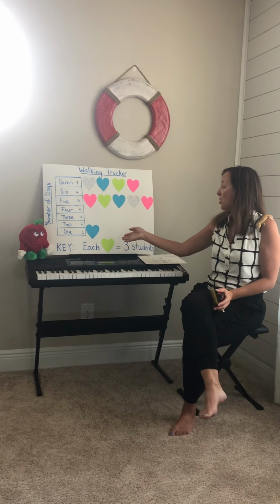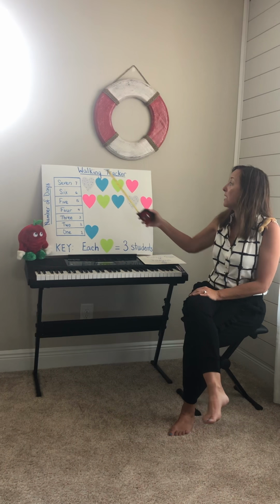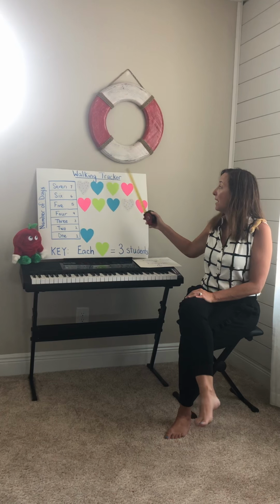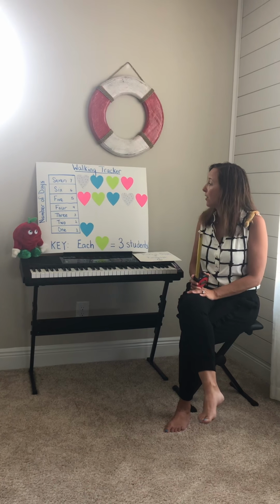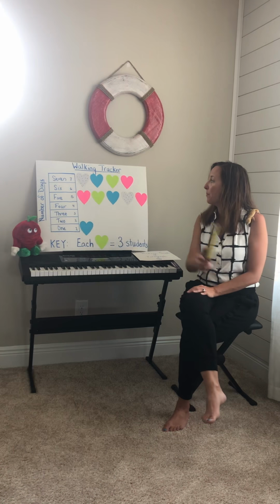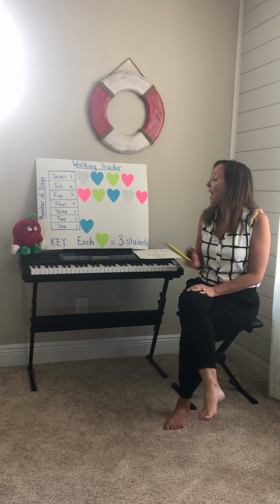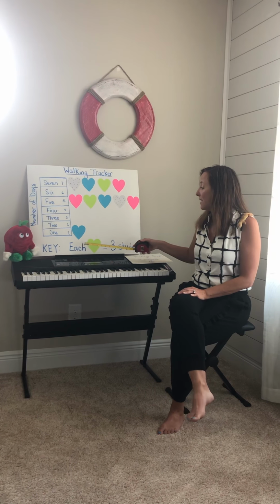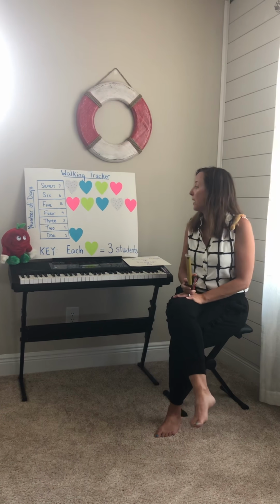Picture Graphs - Lesson 1